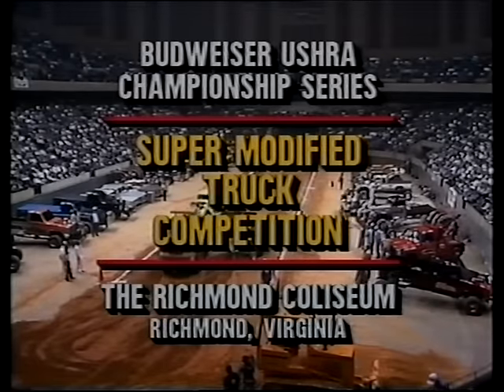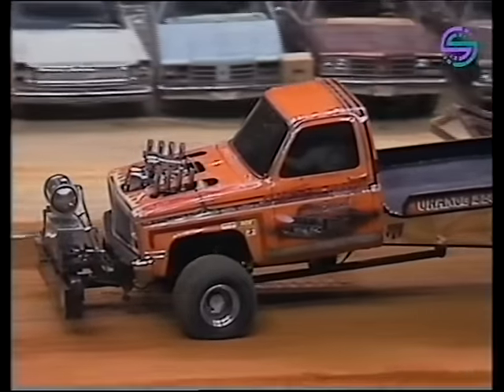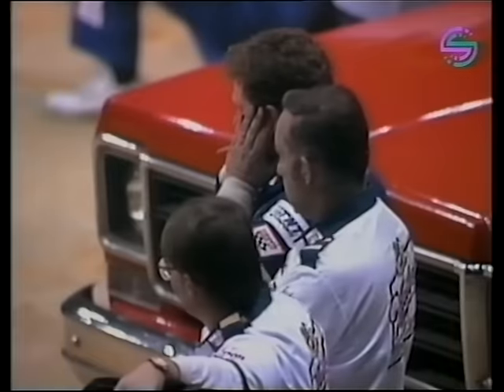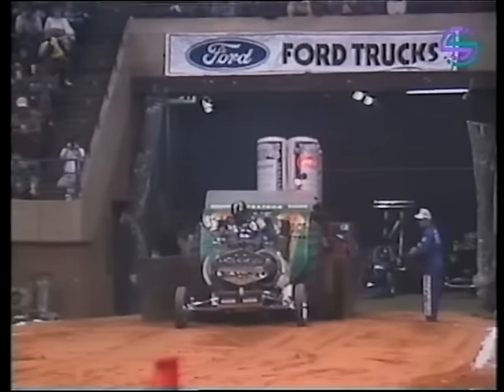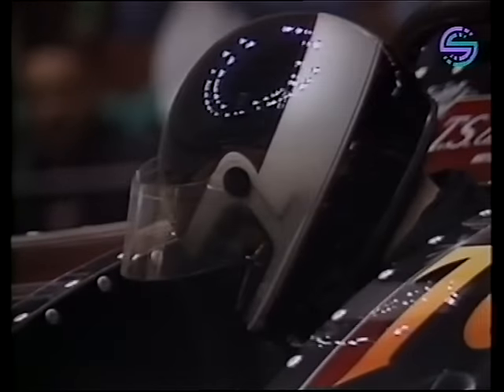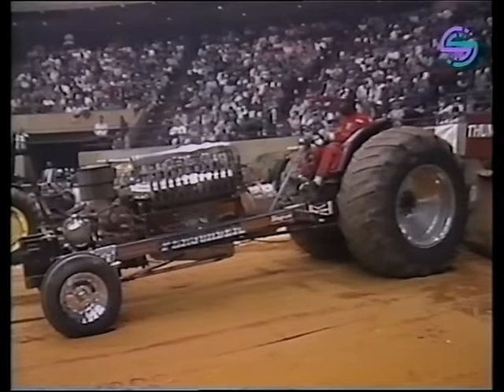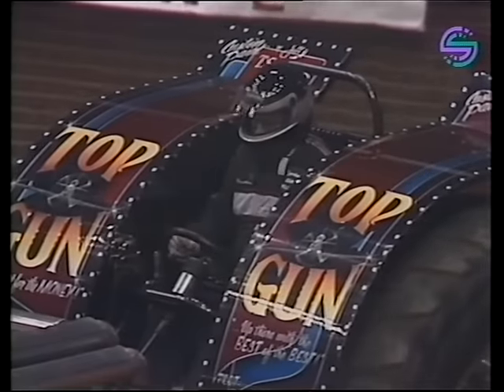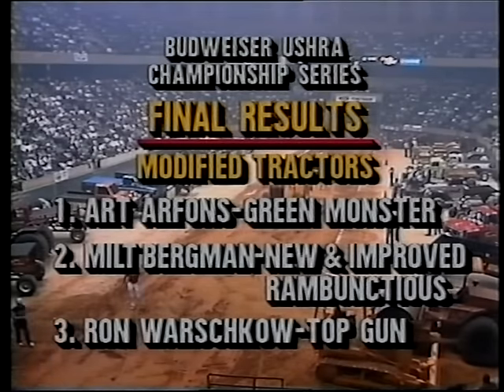4WD Truck and Modified Tractor Pulling Richmond Coliseum 1991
1991 4WD Truck and Modified Tractor Pulling from Richmond Coliseum, Virginia